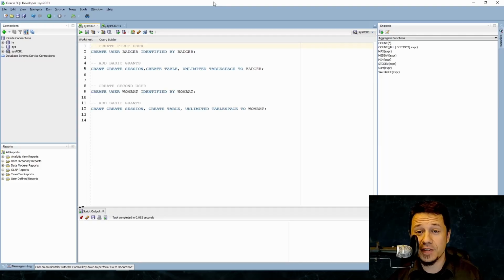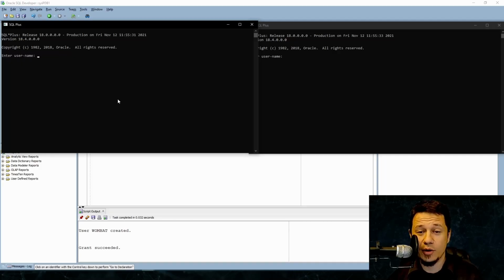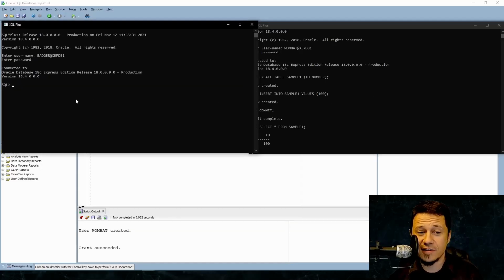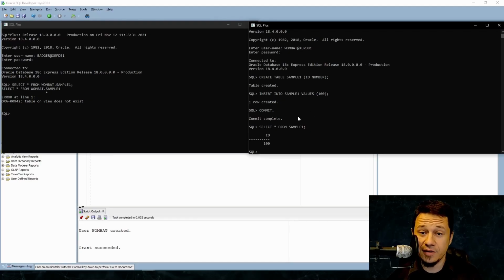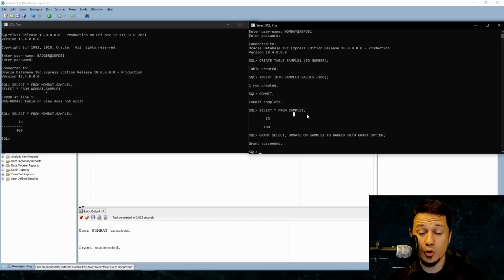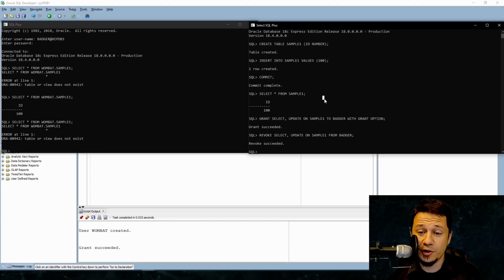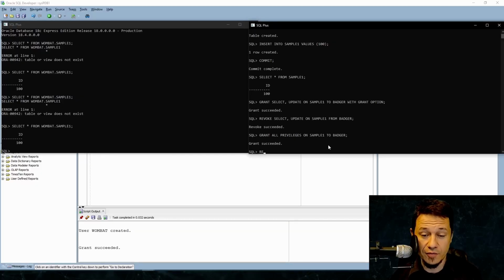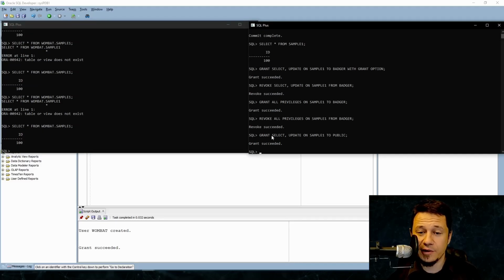Privileges on Tables and on a User - Oracle SQL Certification (1Z0-071) | Section 21, Video 6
In this lesson, you’ll learn about object privileges in Oracle Database and how to control access to tables and other database objects.

Object privileges allow users to perform specific actions on objects they do not own.

📌 What you’ll learn:

How object privileges differ from system privileges
How to grant privileges on tables to other users
How to revoke object privileges
How WITH GRANT OPTION allows users to pass privileges to others
How to grant ALL PRIVILEGES on a database object
How to grant object privileges to PUBLIC
What happens to grants when a table is dropped and recreated

⚠️ Key takeaways:

Object privileges control access to specific database objects
WITH GRANT OPTION allows users to share object privileges
Dropping and recreating a table removes previously granted privileges
Granting privileges to PUBLIC should be done carefully

These concepts are essential for understanding Oracle Database security, user access management, and exam preparation.